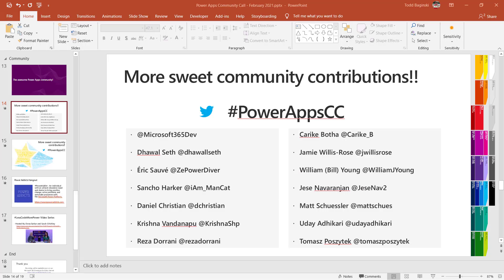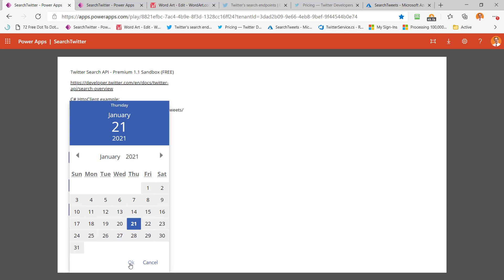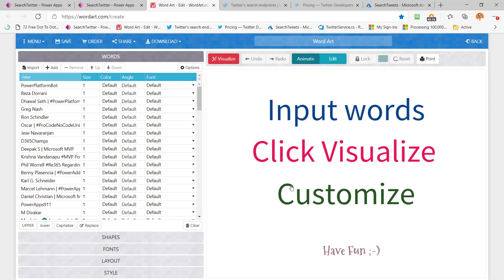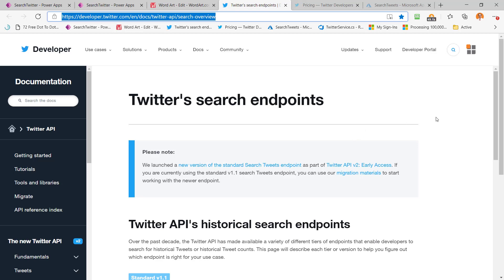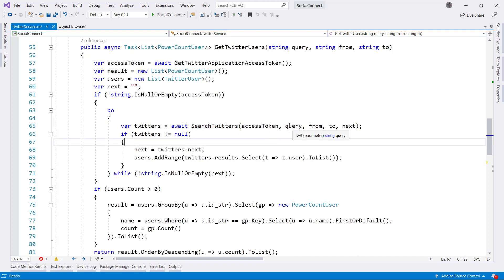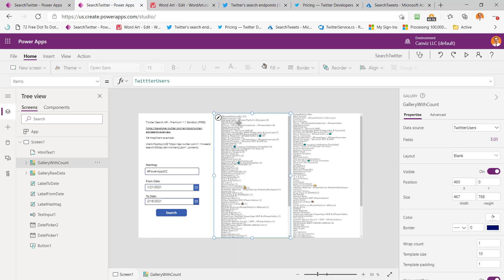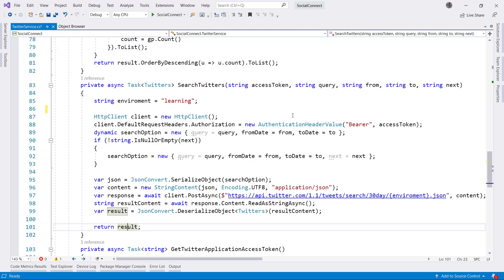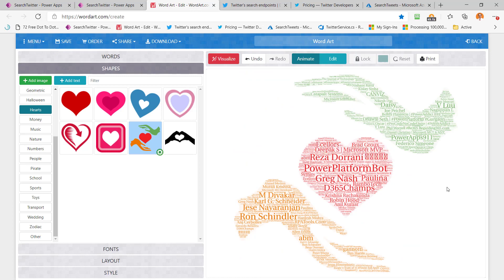Power Apps Twitter Word Cloud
Make a fun word cloud with Power Apps, the Twitter Search API, an Azure Function, and wordart.com.

Big thanks goes out to my colleague Cloris Sun who created the Azure Function and Power App!